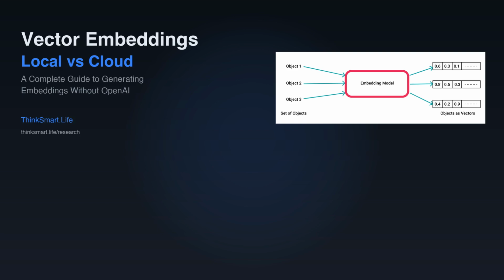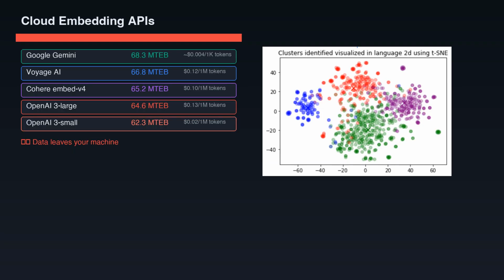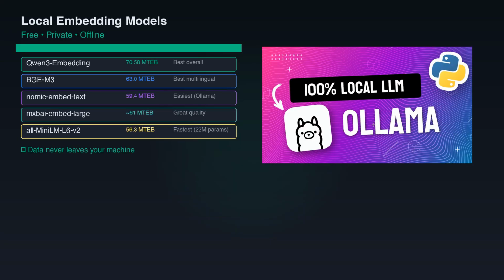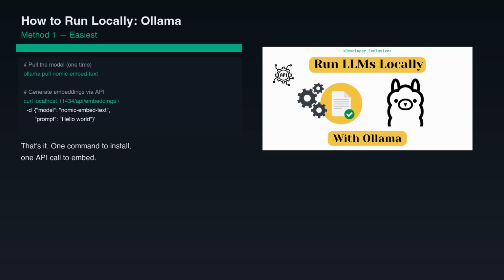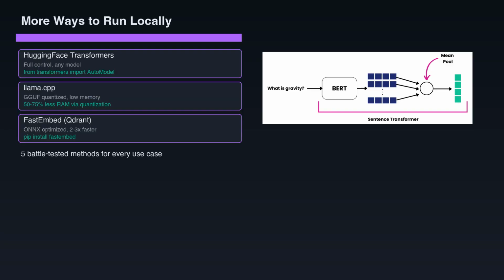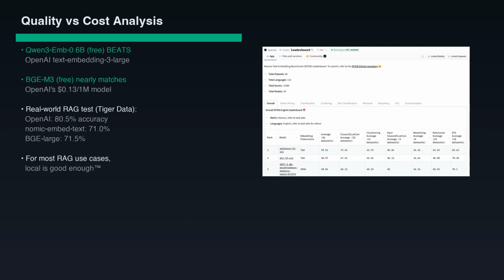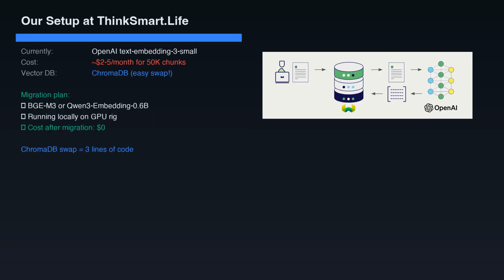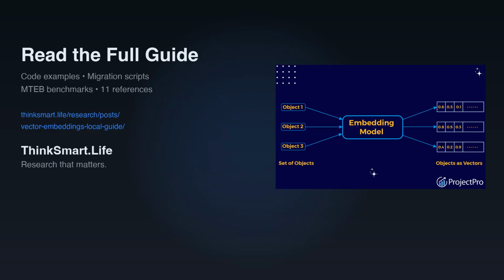Vector Embeddings: Local vs Cloud — Generate Embeddings Without OpenAI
Stop paying for embeddings. Local models are 90-95% as good as cloud APIs — and completely free. Full guide